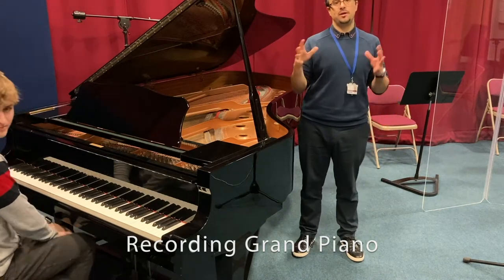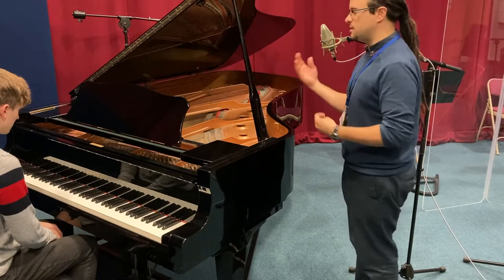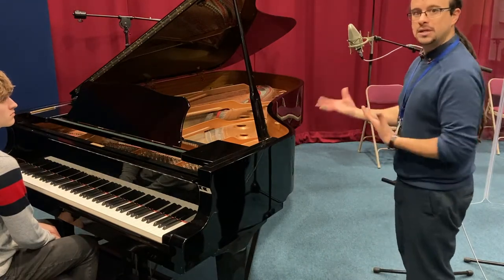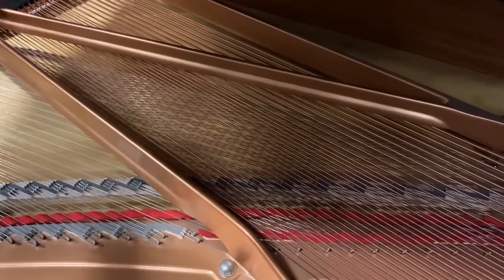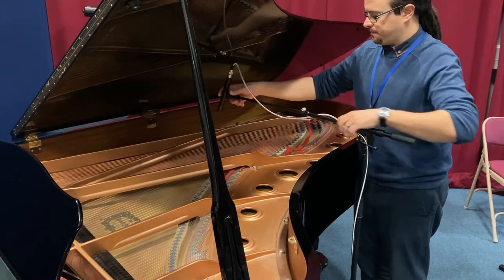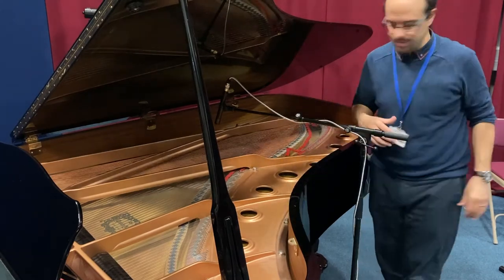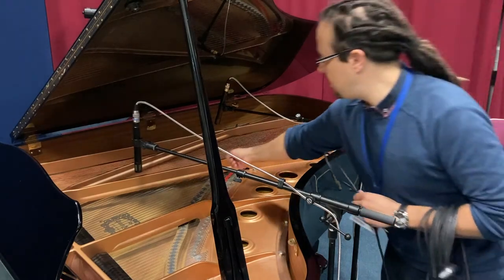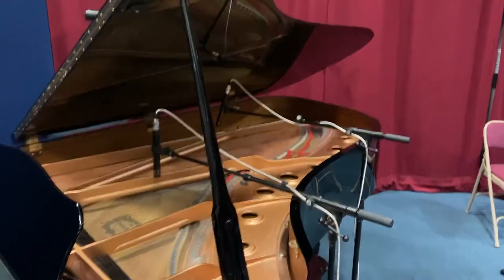Godalming College Music- Recording Grand Piano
Dean introduces two approaches for recording grand piano; single microphone and twin microphone techniques.